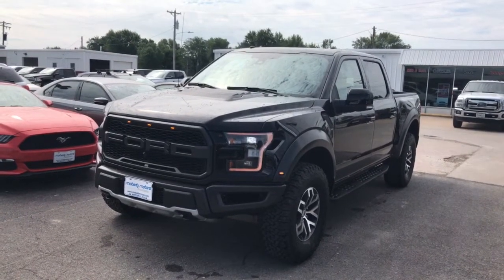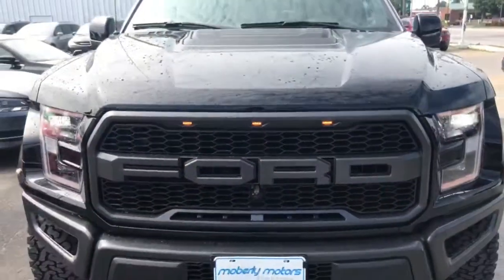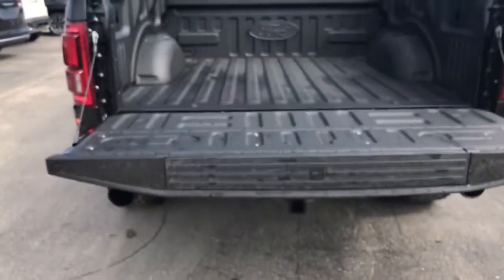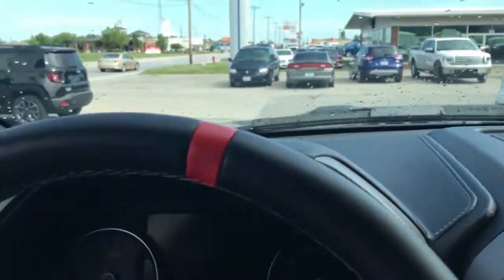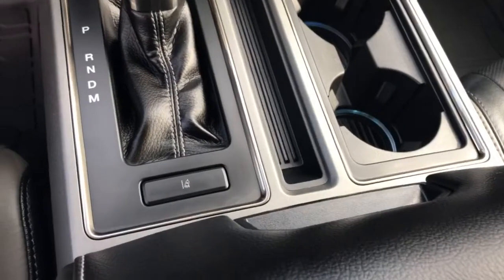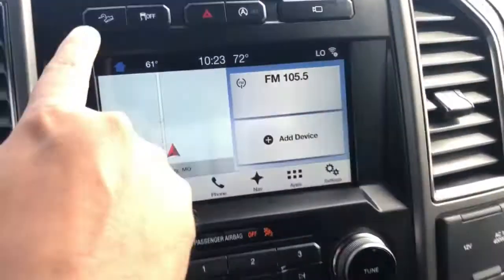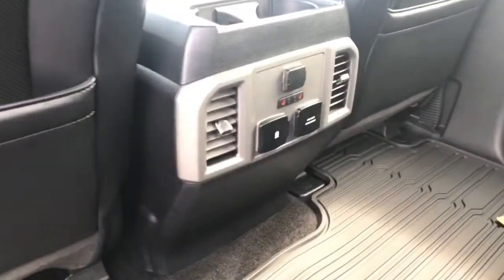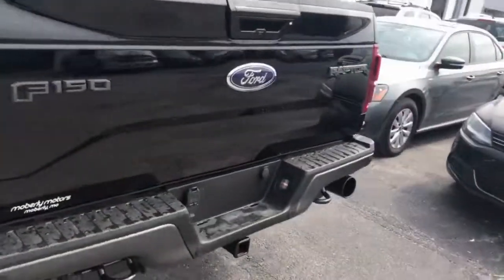Be a stepper! Great looking Raptor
The 2017 Ford Raptor! This truck is great looking and fun to drive.